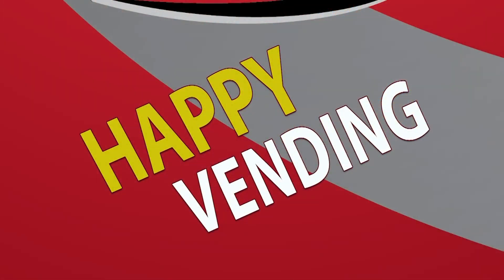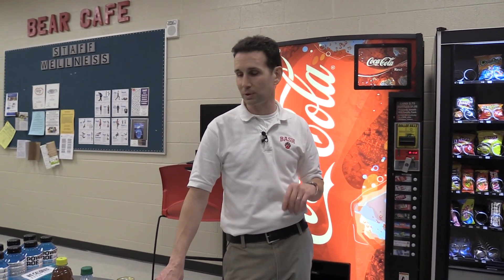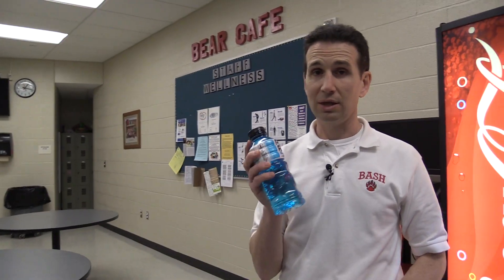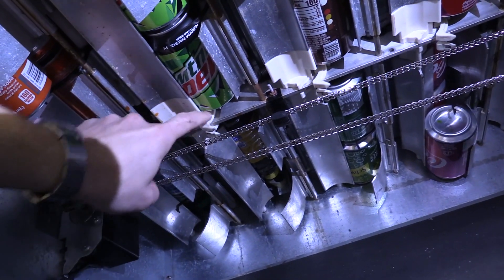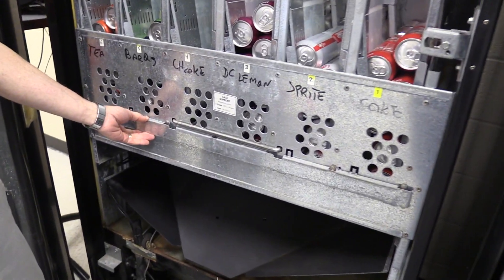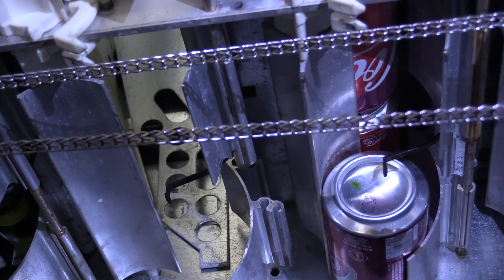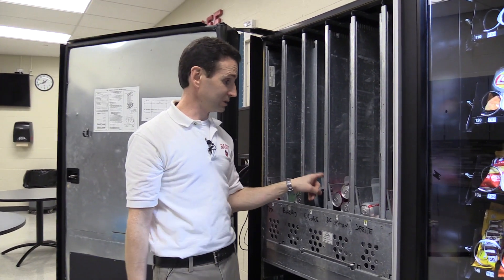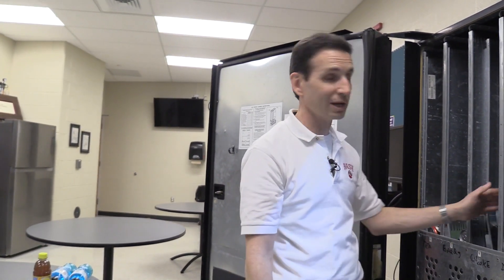Switching from Cans to Bottles in a Soda Machine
A demonstration on how to switch from cans to bottles in a Royal giii soda machine.